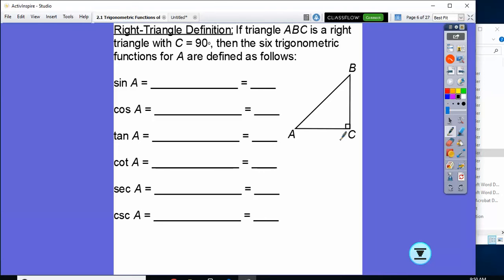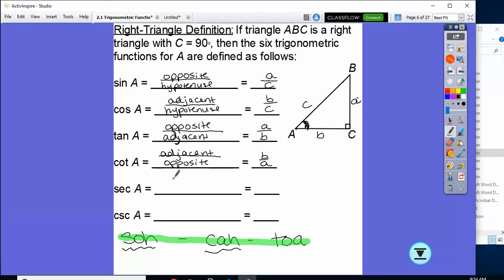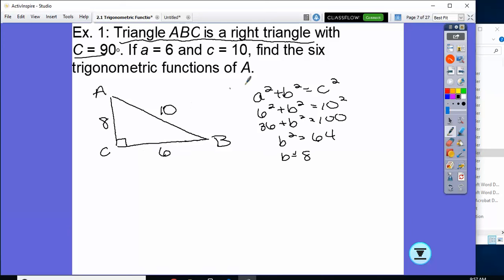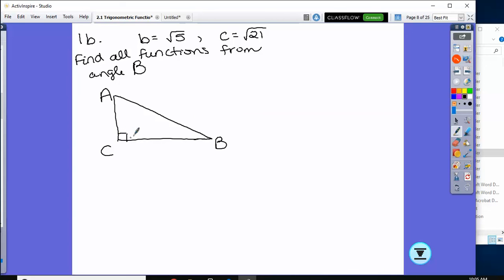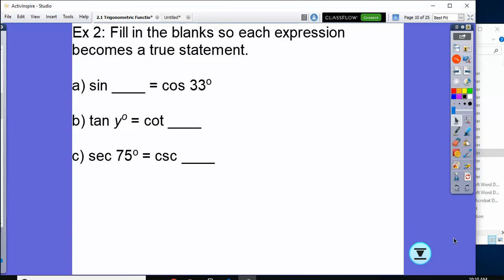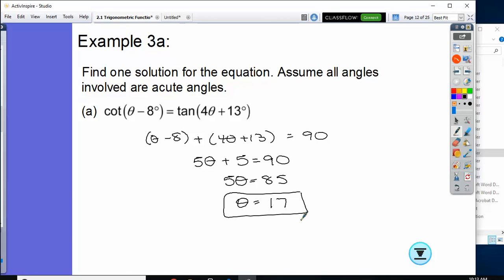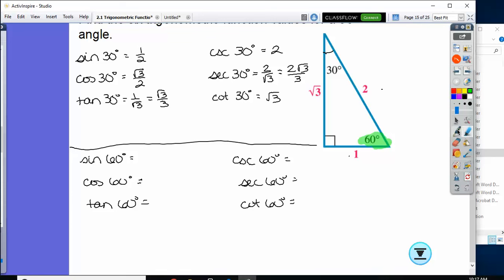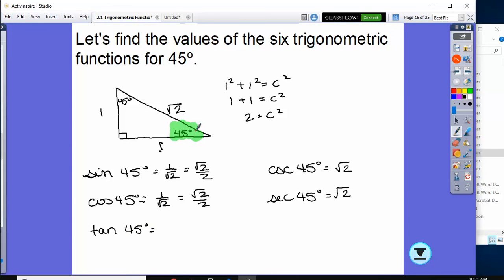Section 2 1 Jan 21